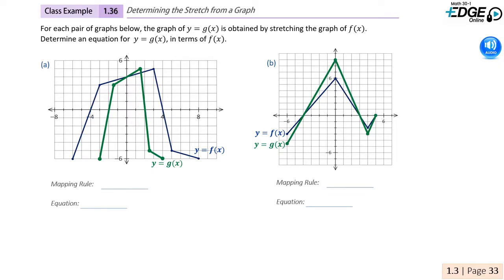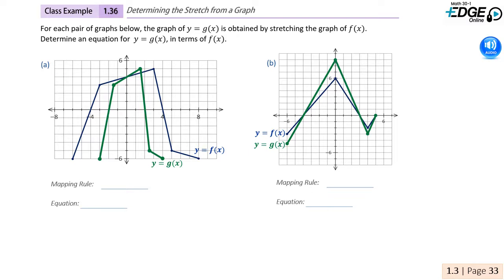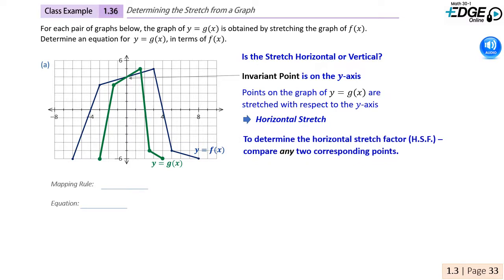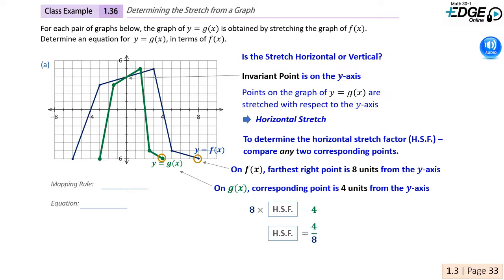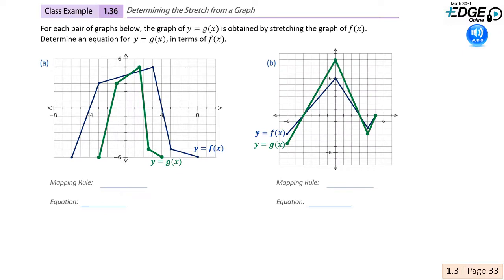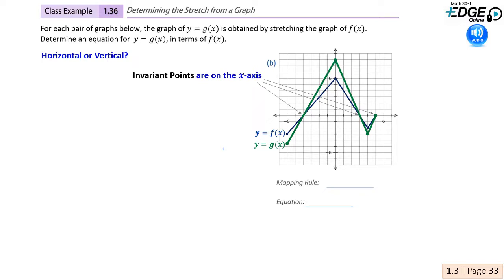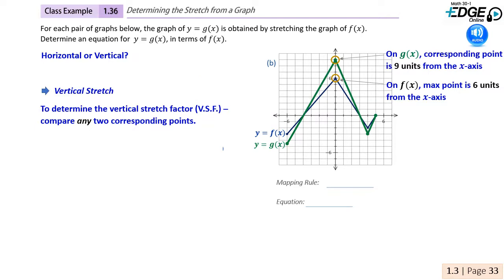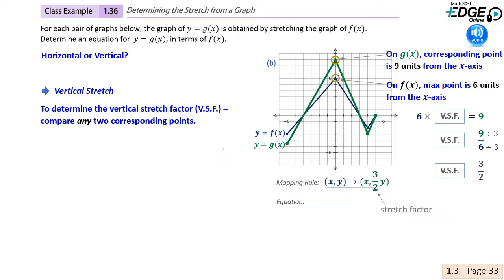1.36 - Determining the Stretch Factor From a Graph